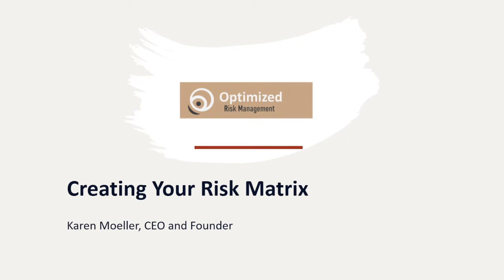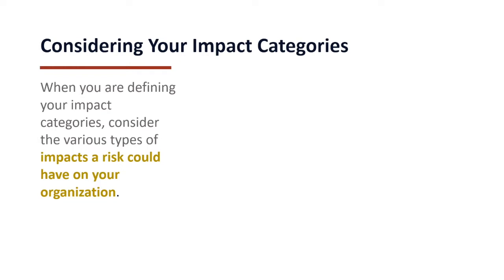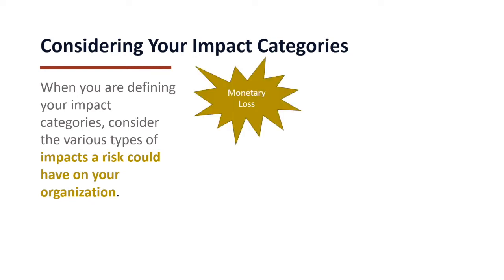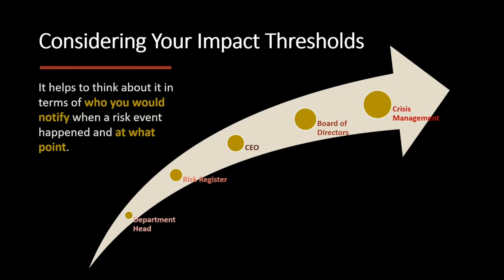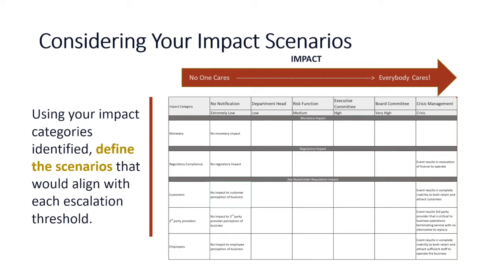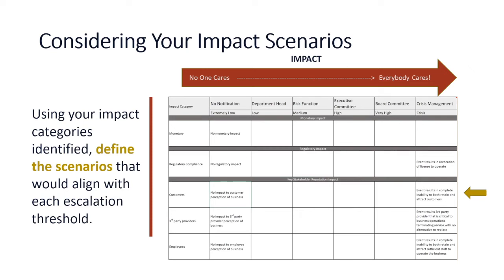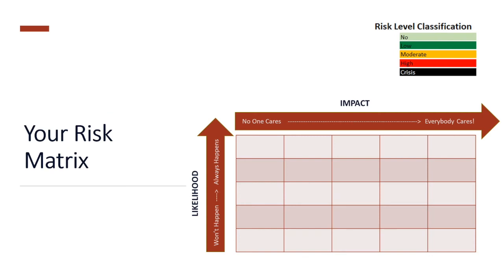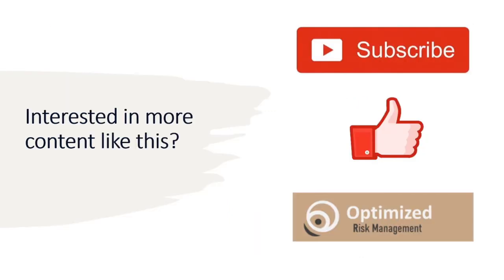Creating a Risk Matrix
We describe how to create a meaningful risk matrix using your likelihood and impact assessment thresholds.

An impact and likelihood risk matrix is the fundamental tool used to assess your risks.

Watch this video for more information on how to use your risk matrix to determine your risk appetite.

if you would like additional advice on how to build and use your risk matrix.

We would be delighted to be able to periodically provide you with helpful risk management advice.